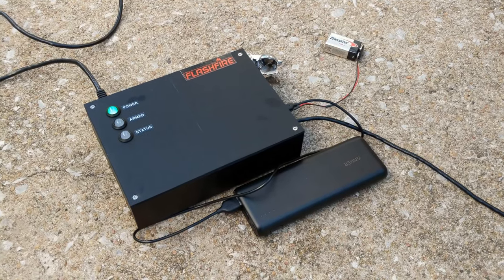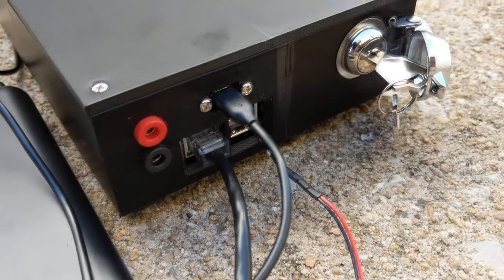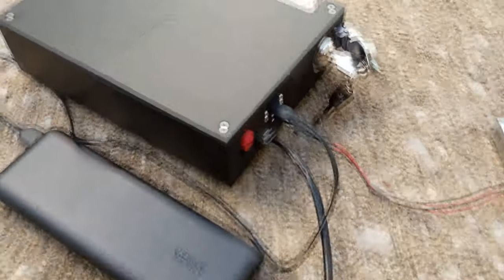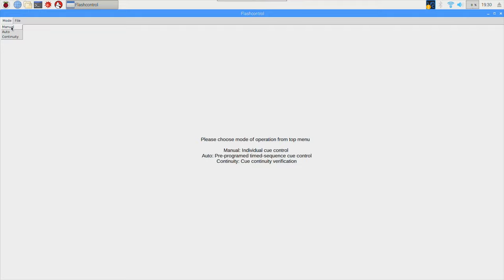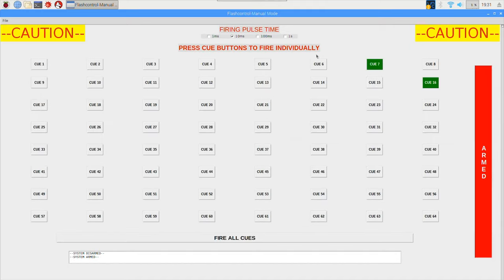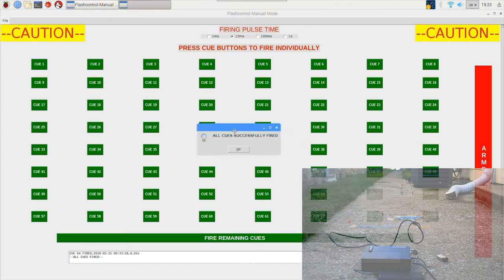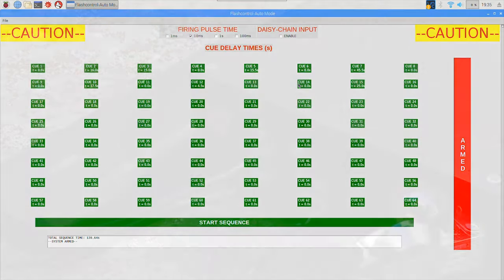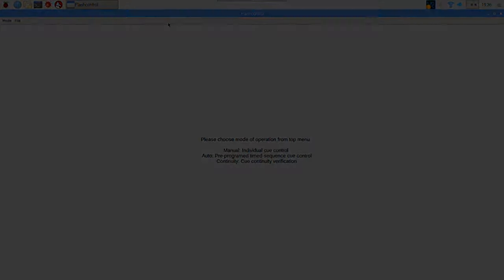Home-made Fireworks Firing System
A video overview of a wired, Raspberry Pi based, 64 channel firing system I built for the ignition of consumer fireworks.

I have spent the last 2 years building this device and it is indeed my pride and joy! Throughout this build I have learned so many new things in electronics hardware design and python programming.